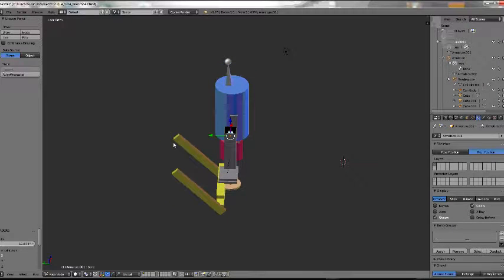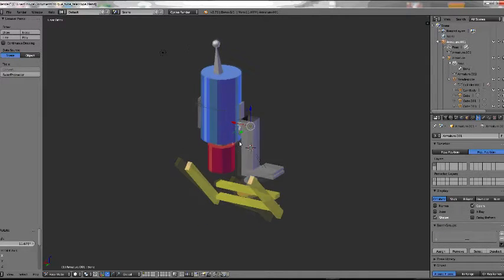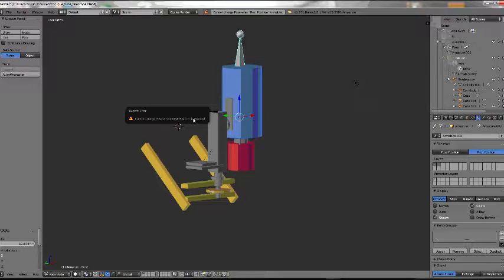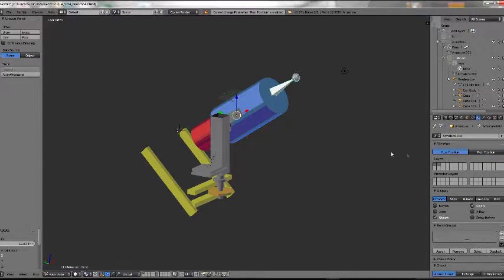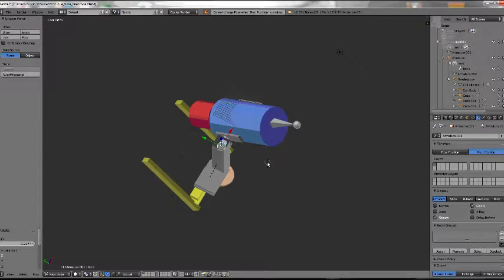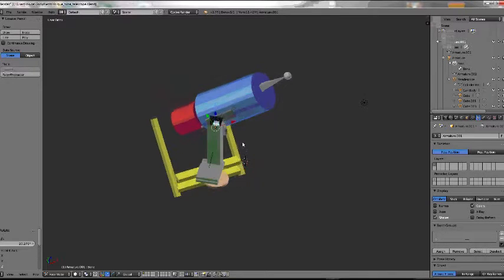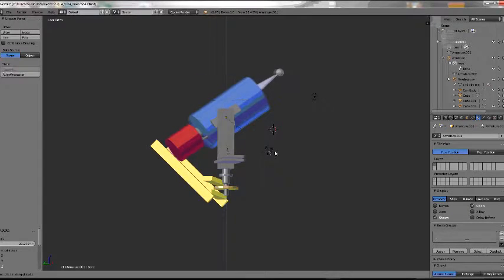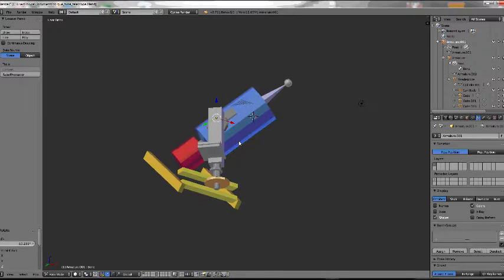Custom Telescope Mount modeled in Blender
The custom offset equatorial mount for the new Meade 16" ACF telescope is shown here modeled in Blender, using a simple 3 bone rig.